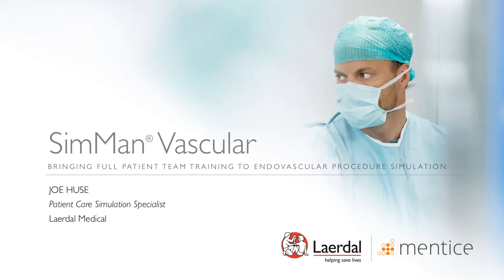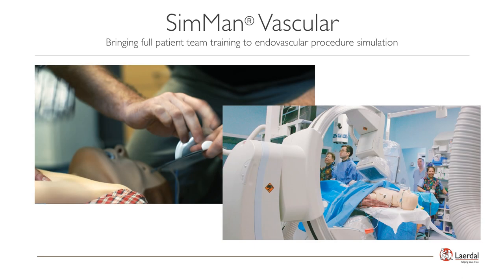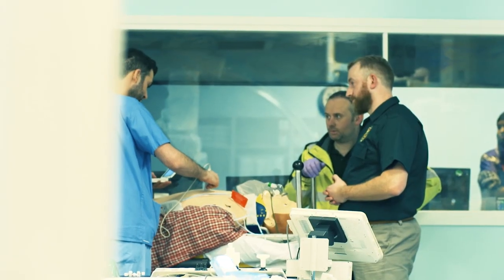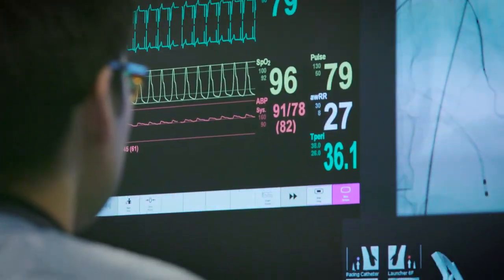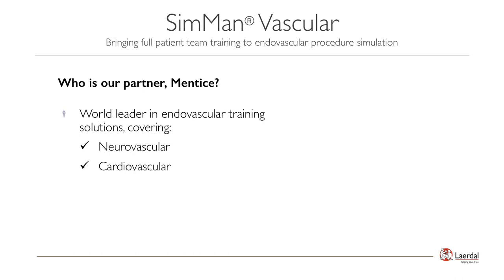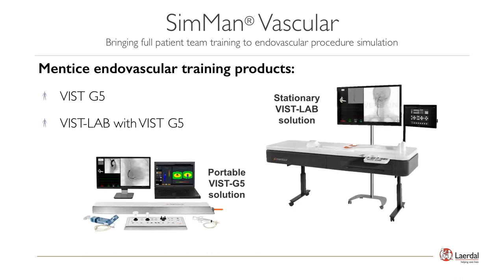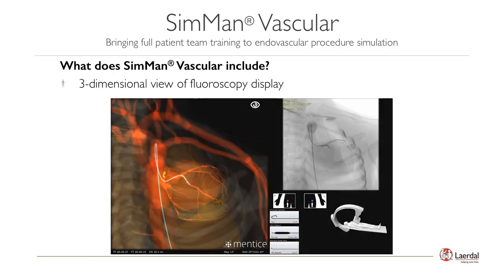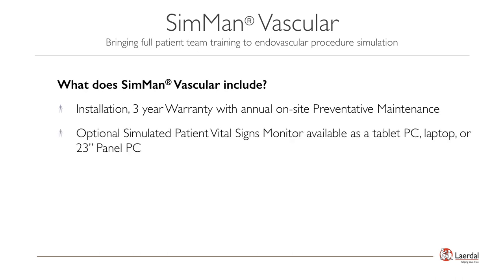SimMan® Vascular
SimMan Vascular is a highly realistic emergency patient and endovascular procedure simulator that can help improve critical time management, decision making, communication and handovers between departments during endovascular cases.